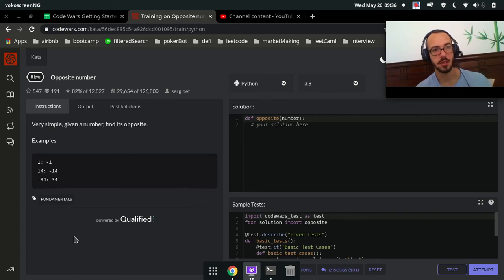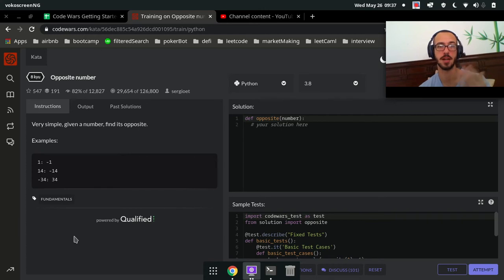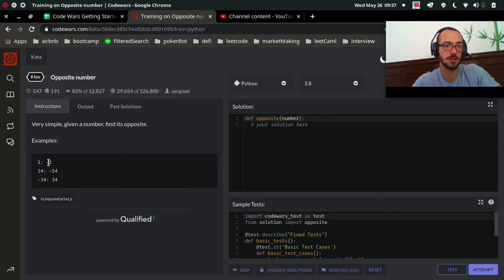codewars: opposite number